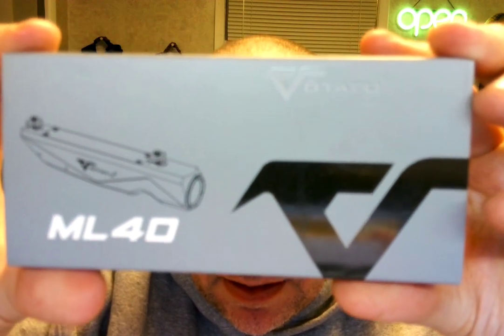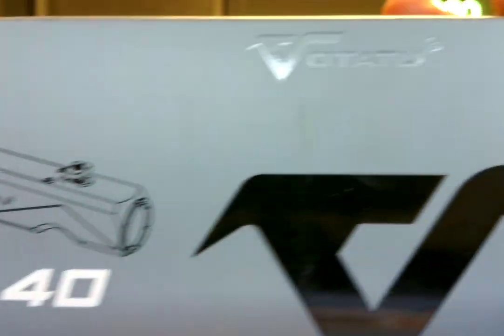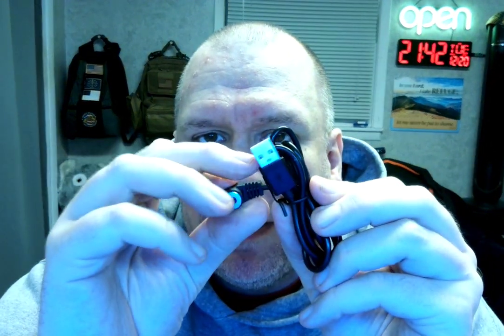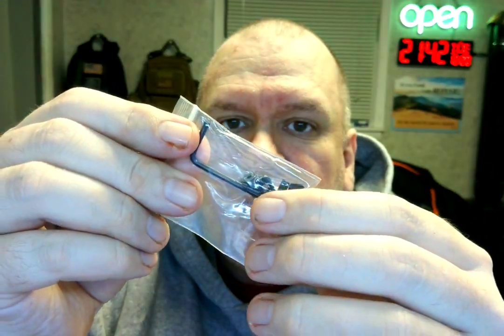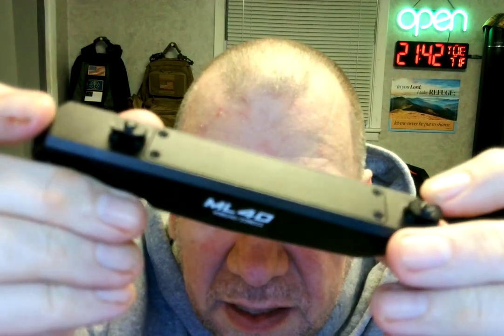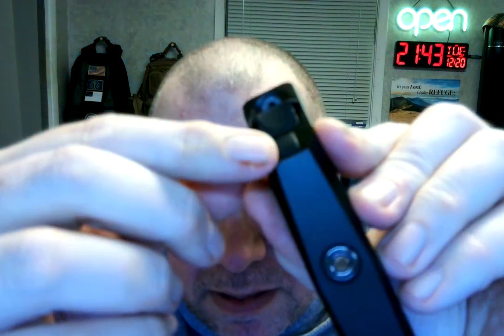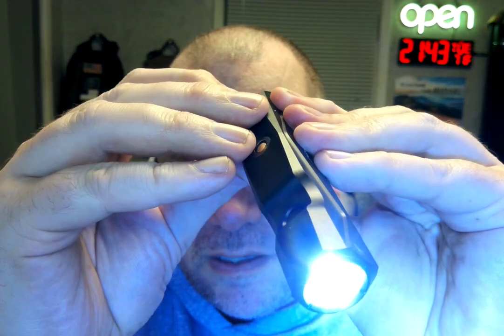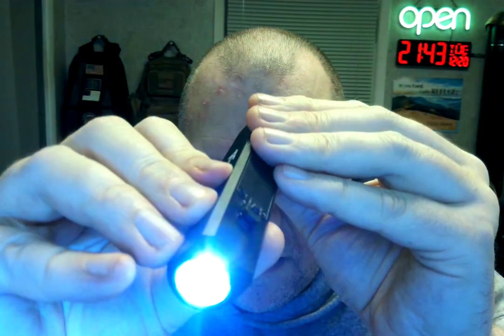Amazon Vine Voice reviewer Randall M. Rueff (K9RMR) works on reviewing items on 12-20-2022 A.D. (3)